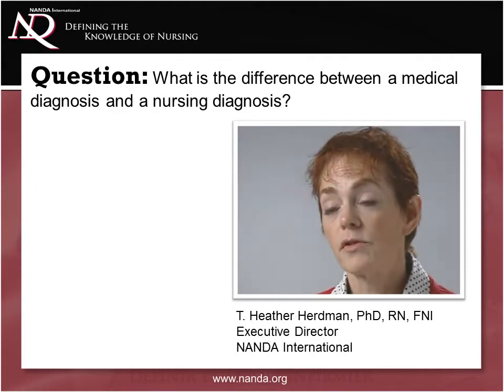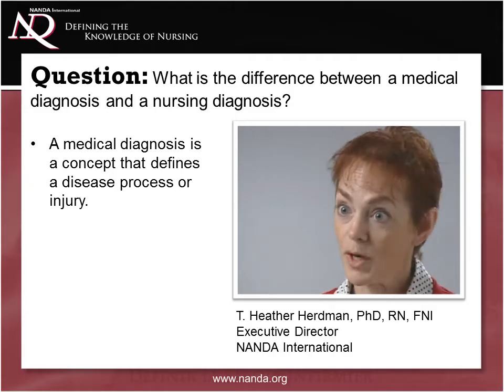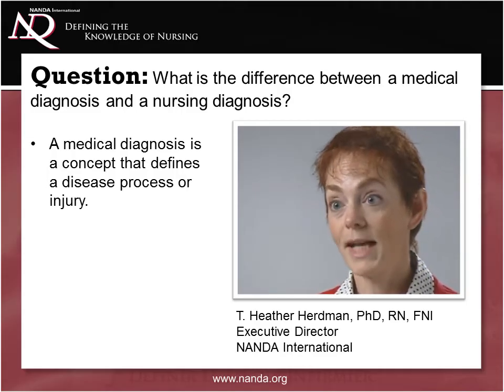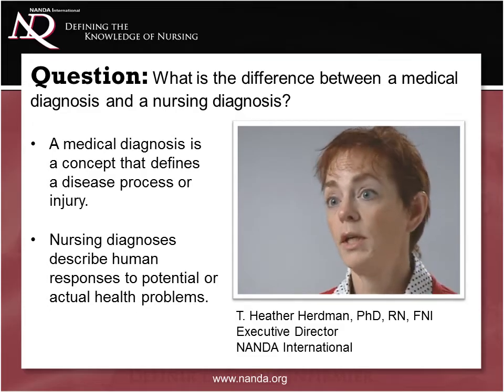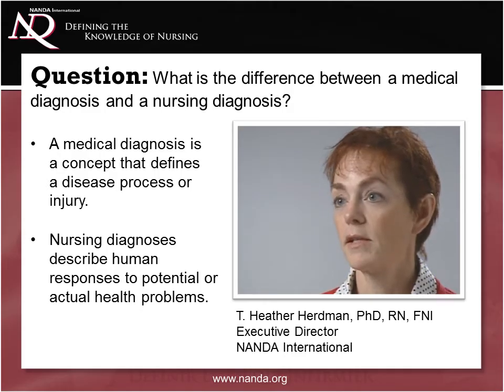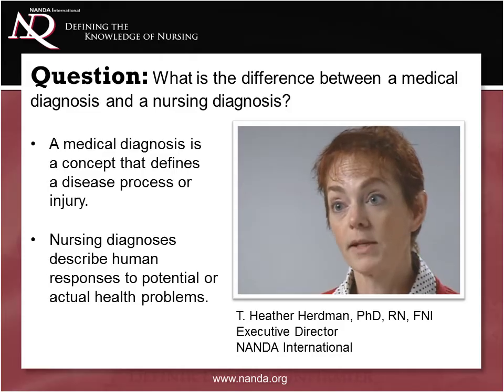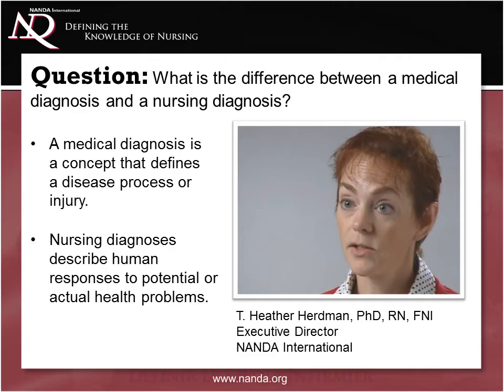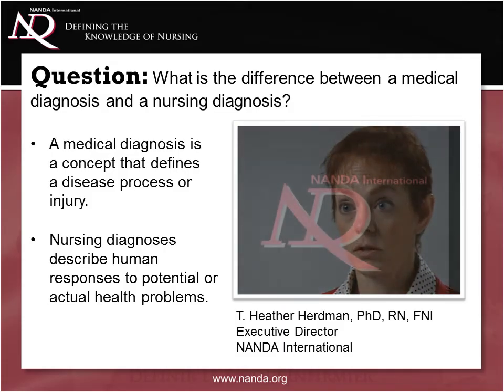NANDA International Frequently Asked Questions: How do medical and nursing diagnoses differ?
In this video, NANDA-I Executive Director, Dr. T. Heather Herdman, discusses the differences between medical diagnoses and nursing diagnoses.